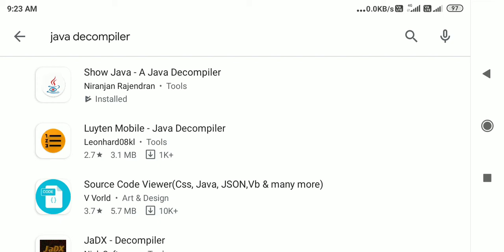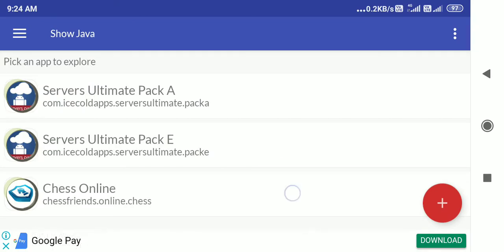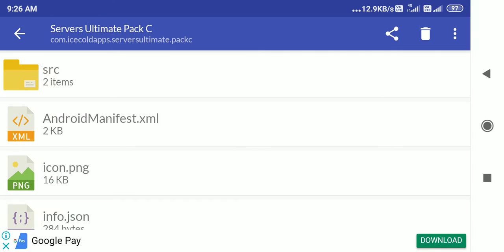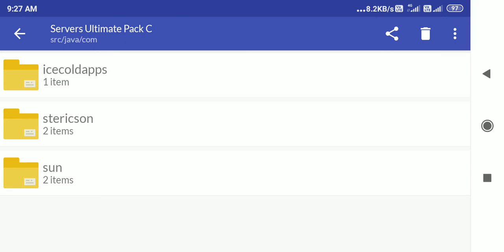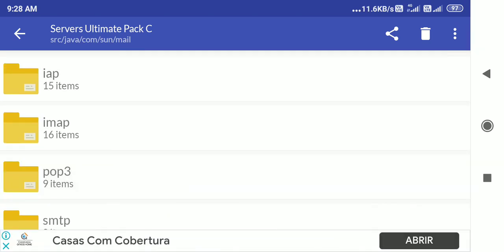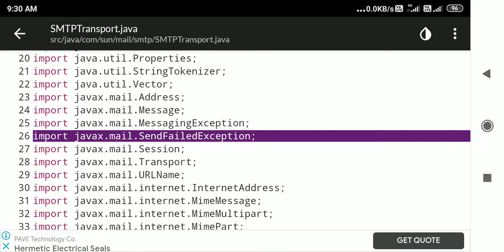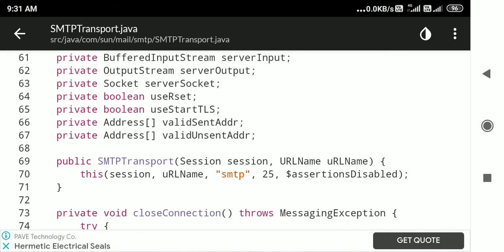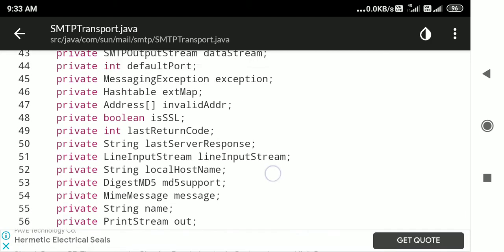Servers ultimate and services and decompiler and decoder.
This is a description of how a Java decompiler is used to find the various clients servers protocols and services available within a package and how to use them for writing applications.